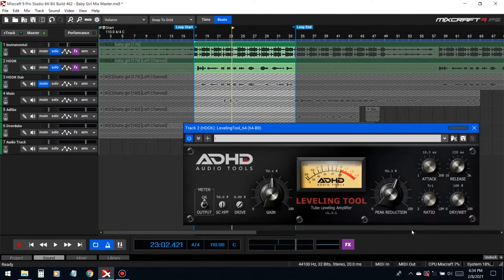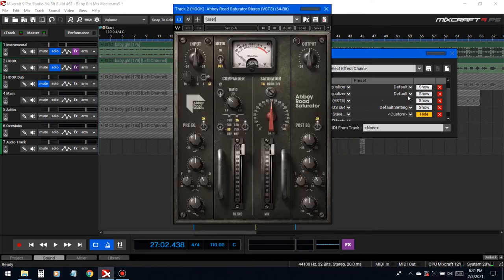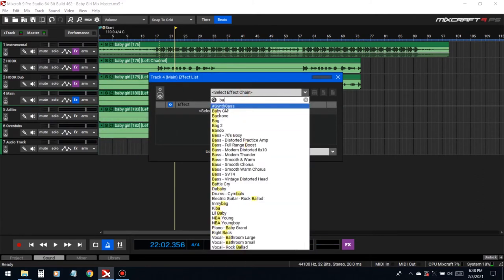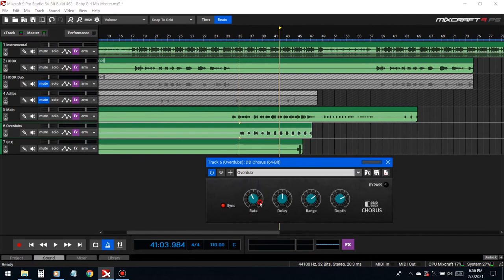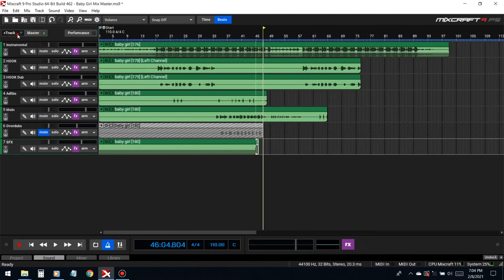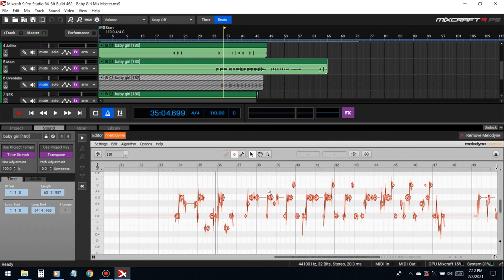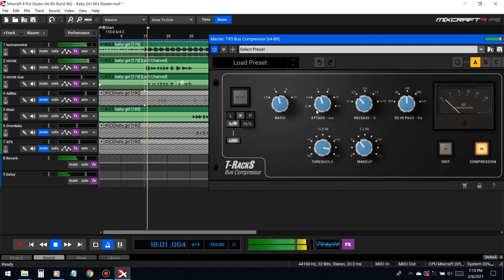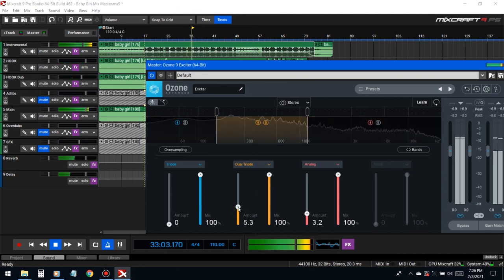Mixing and Mastering a R&B Song (Autotune, Vocal Cleaning, Vocal Coloring) Mixcraft 9 Tutorial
Mixing a r&b Vocal
Mixing and mastering singing vocals
Mixcraft 9 vocal mixing
Vocal Cleaning in mixcraft 9